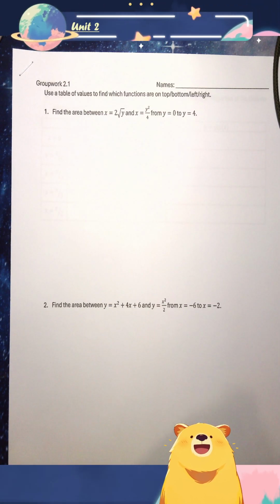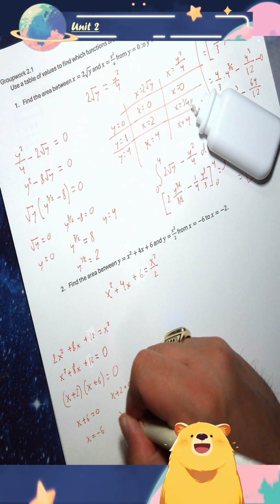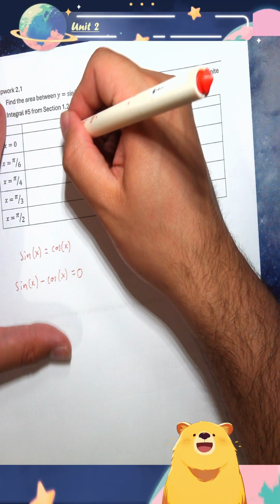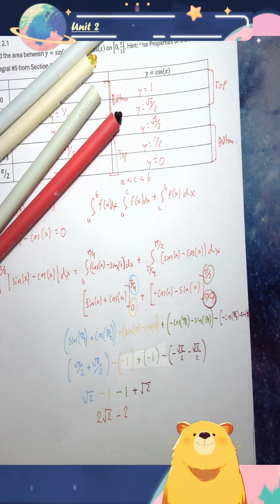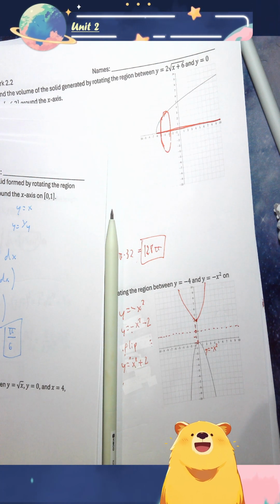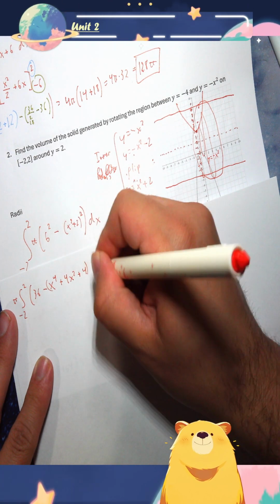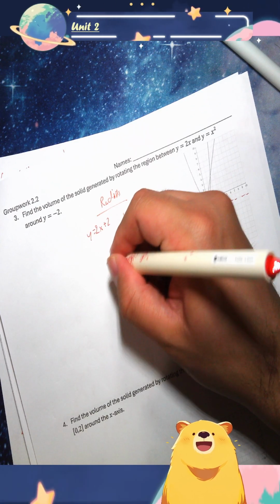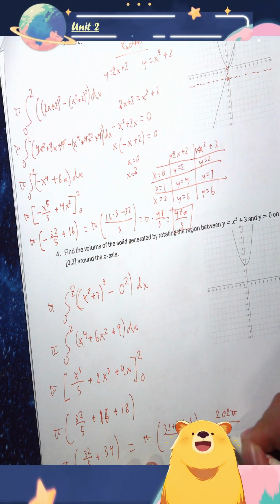Unit 2 1 and 2 2 Worksheet Vertical